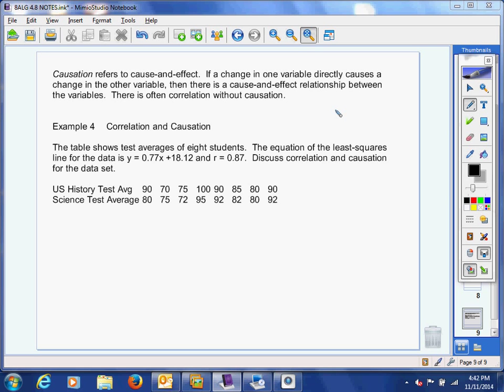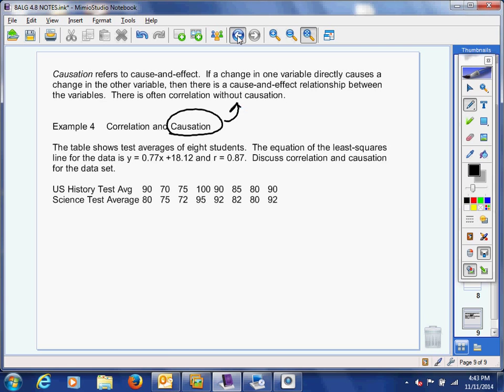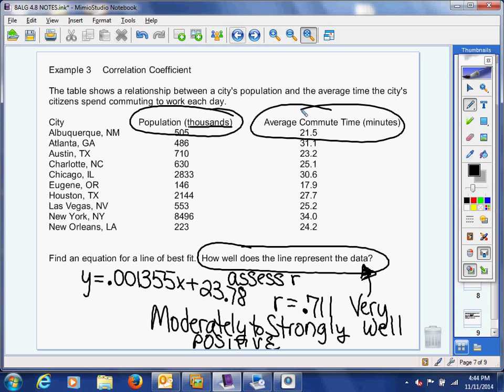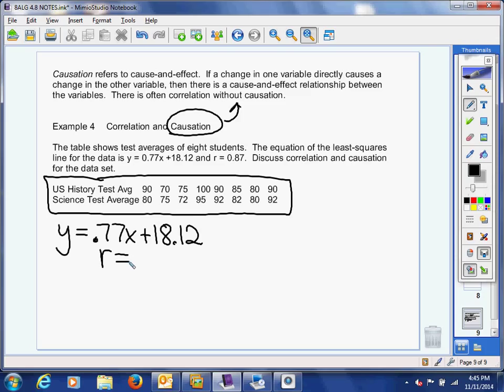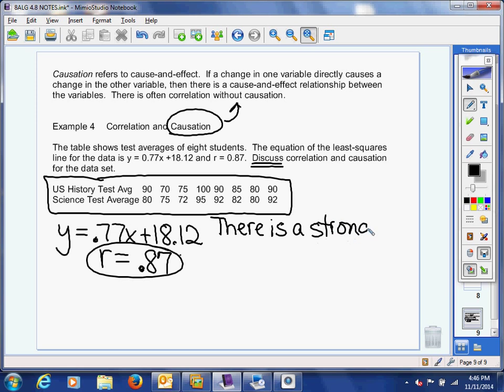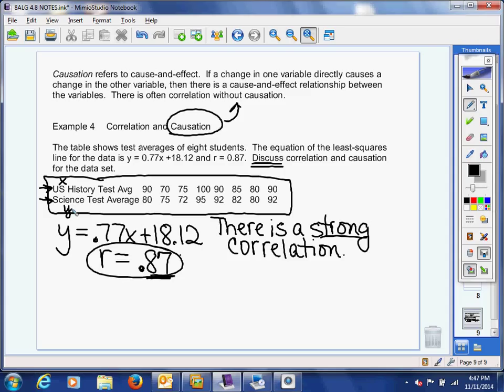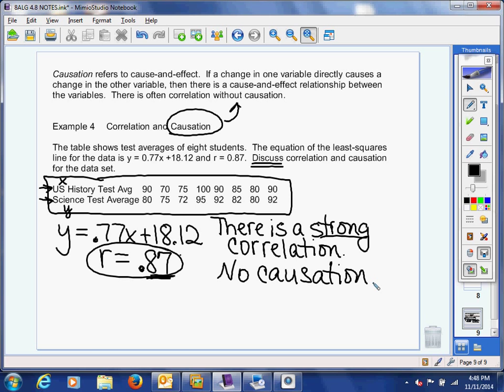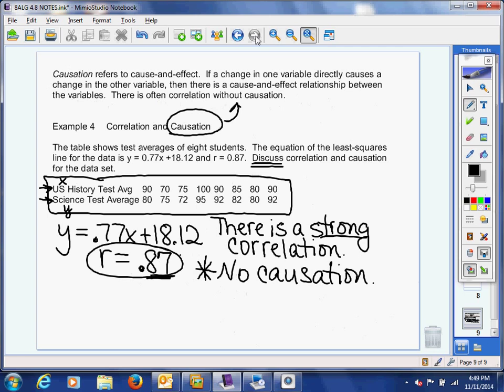Mrs. Thompson's Algebra Lesson on 4.8 Example 4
Discuss correlation and causation in a data set.